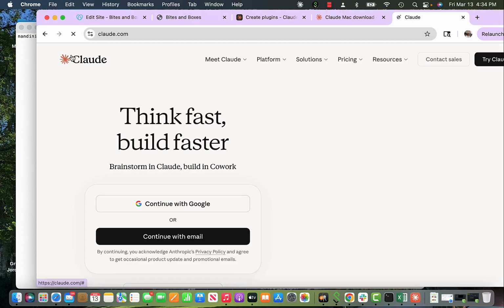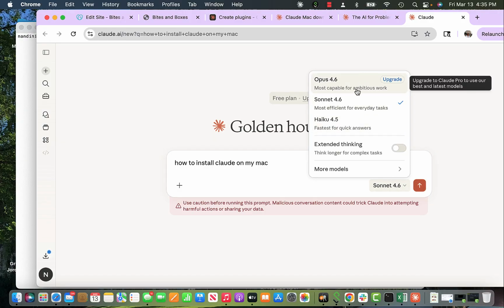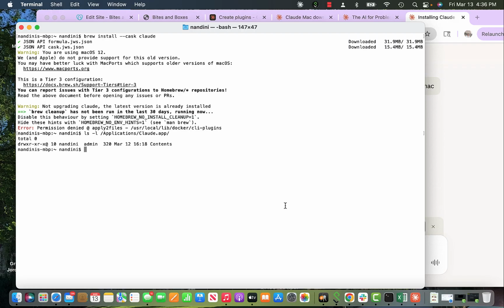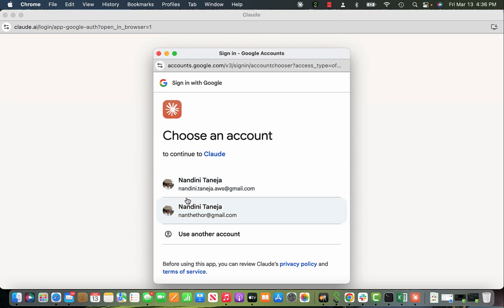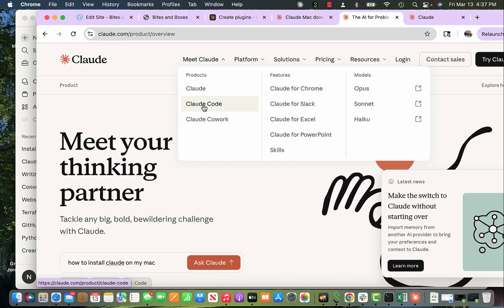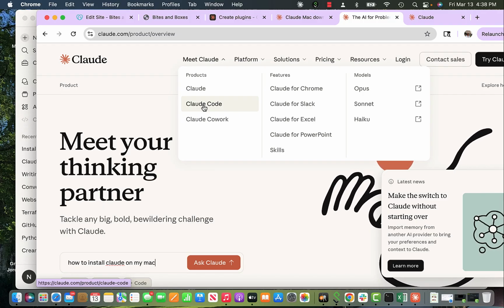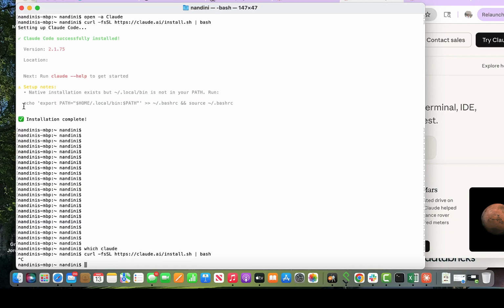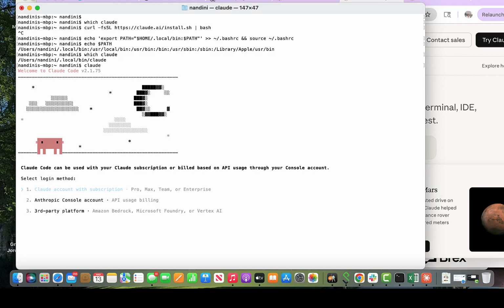ClaudeSetup - Install and Get Started with Claude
Install and Get Started with Claude